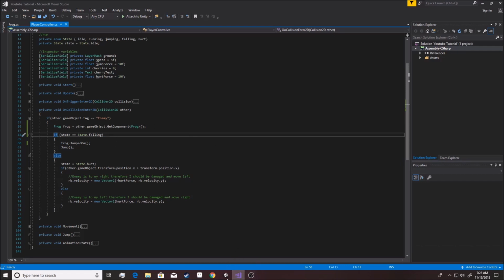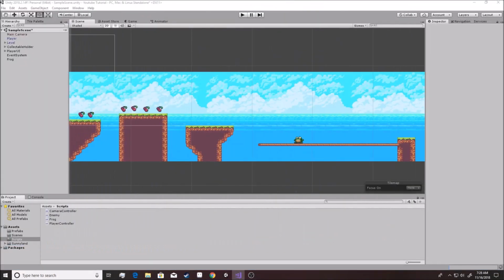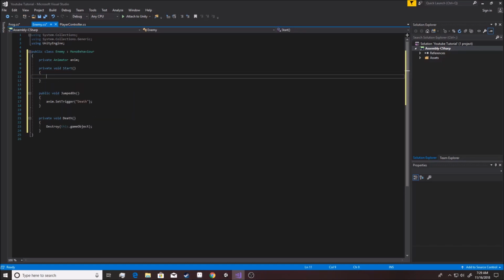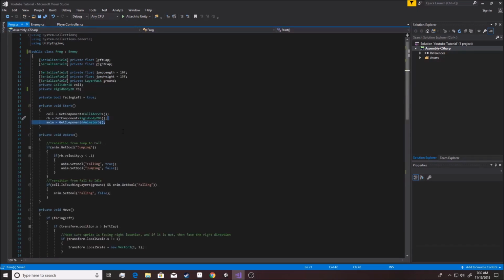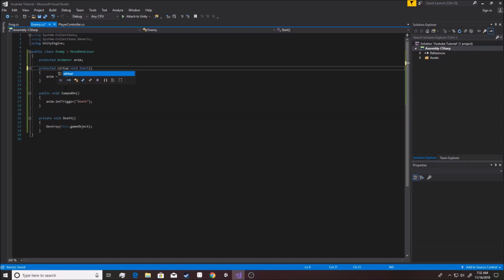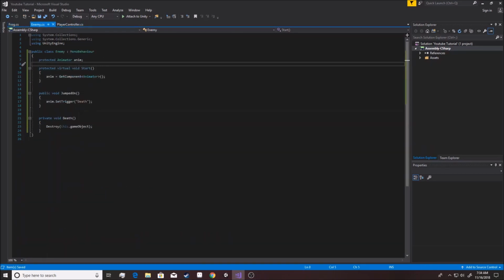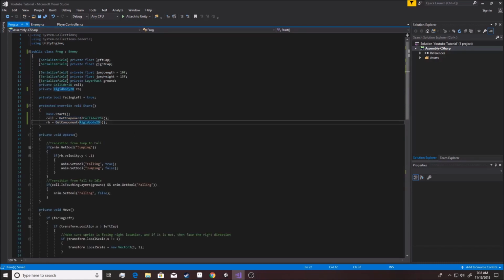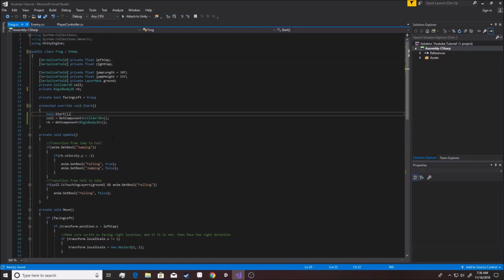Unity 2018 - Platformer Tutorial 27: Inheritance